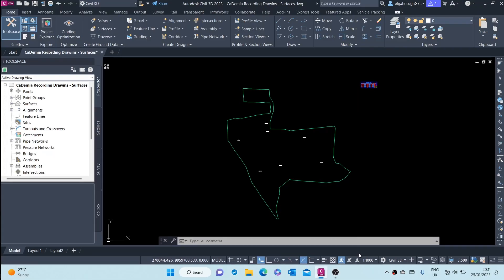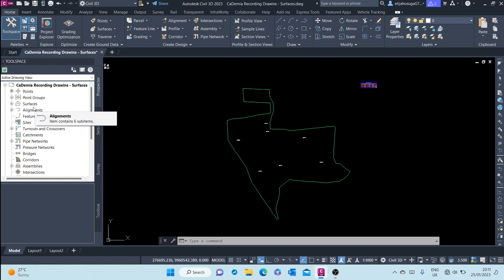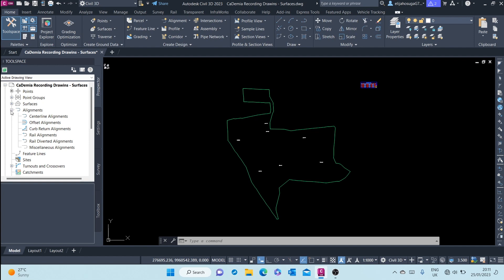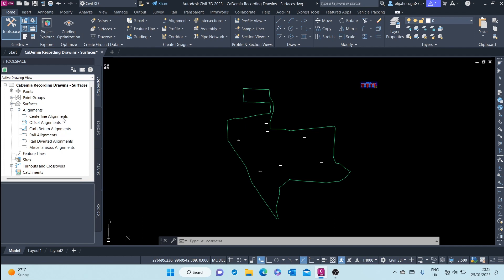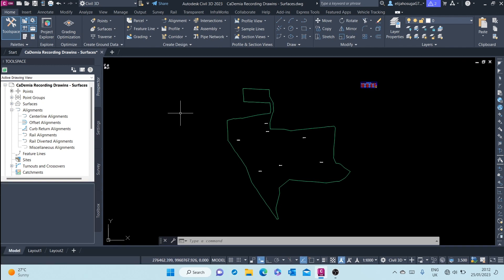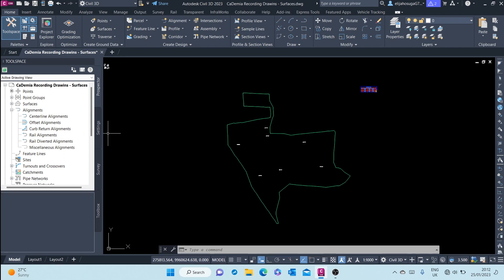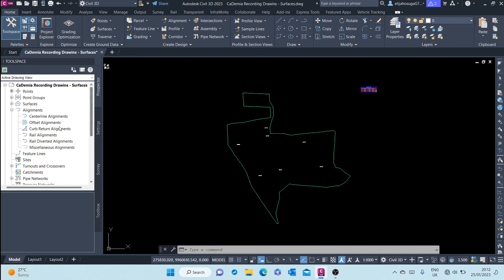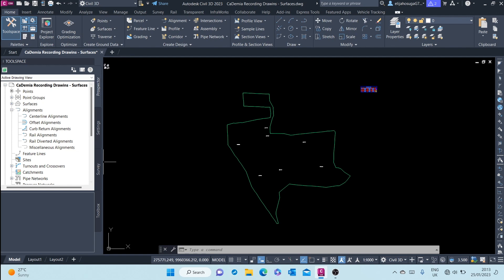1. Introduction to Civil 3D Alignments Tutorial (Video 1/7)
1. Introduction to Civil 3D Alignments Tutorial (Video 1/7). In this session we get introduced to Civil 3D Alignments. Alignments are the backbone for horizontal Geometry in Autodesk Civil 3D.

They are combine with profiles to create road corridors and other features like pipe Network.